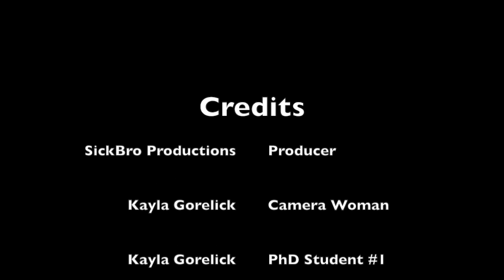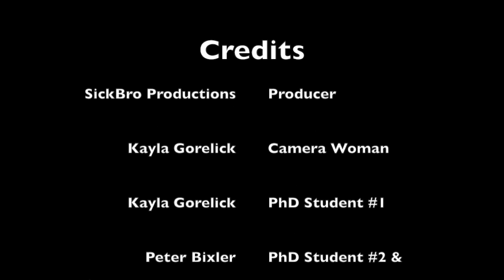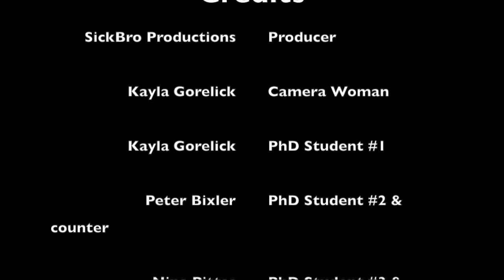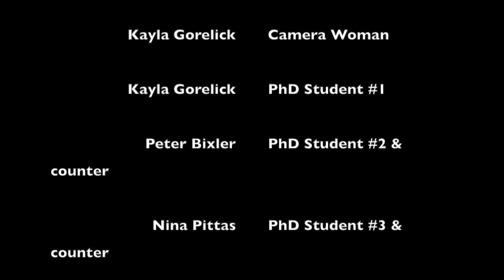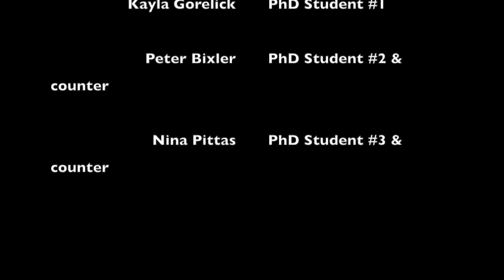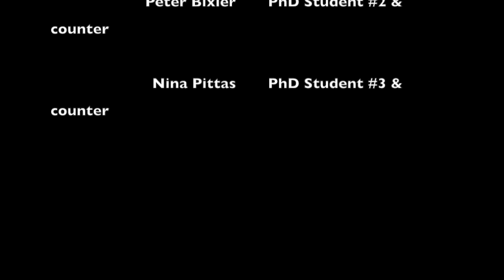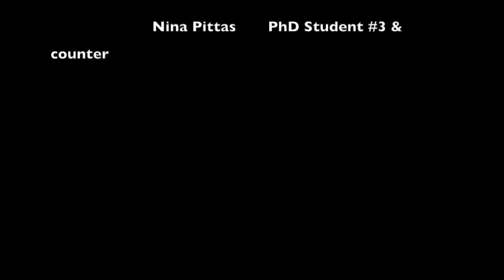season 1 episode 2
this show follows the adventure of three students through their time during bio labs.